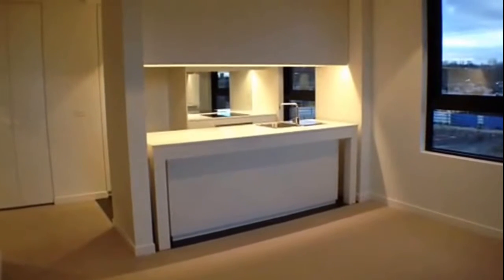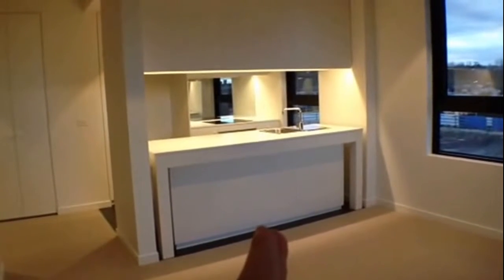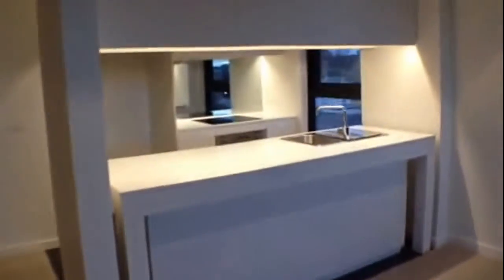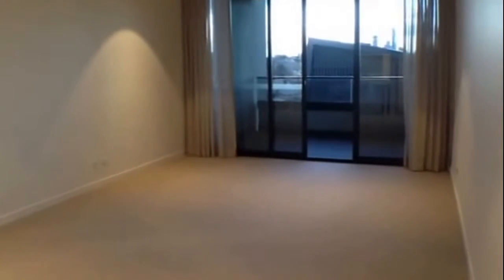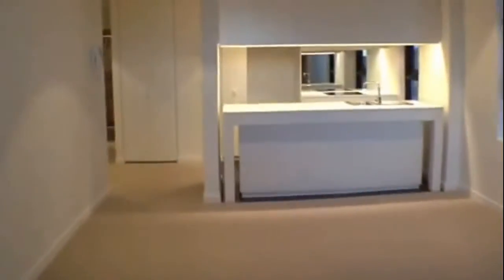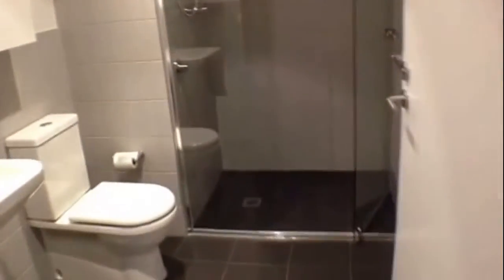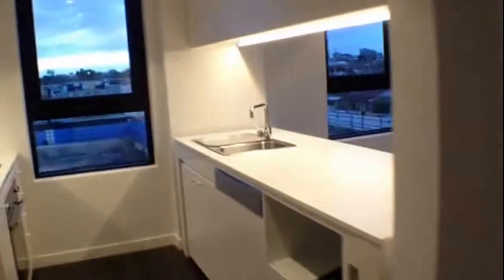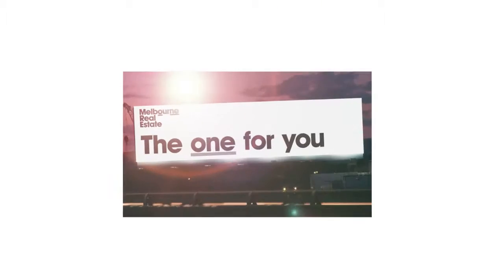"Richmond Apartments" 2BR/1BA by "Property Managers in Richmond"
Want to know more about Melbourne Real Estate? to learn more about "Property Managers in Richmond" now! today!

This is a video walk through tour of one of our latest available "Richmond Apartments" located at 204/5 Kennedy Avenue, Richmond, VIC 3121. This top of the range 2-bedroom, 1-bathroom apartment features a fantastic balcony perfect for the BBQ, table and chairs and summer wines. There is a roomy air conditioned lounge with space for dining and couch/TV setup and a Master Chef quality open-plan island bench kitchen with stone bench tops and stainless steel appliances, including an induction cook top! There's also two over-sized bedrooms with ample robes, separated by a sparkling bathroom. Finally, there is a Euro laundry, great linen storage, basement car park and storage cage.

This custom video tour is a service of Melbourne Real Estate -- the leading "Property Managers in Richmond". Tenants can apply to rent, pay rent, and so much more all online! to learn more about "Property Managers in Richmond" or to see more of our latest available "Richmond Apartments" now!

for more information on our Melbourne Property Management services and see if you’d love to have us manage your Richmond, St. Kilda, and South Yarra Properties!